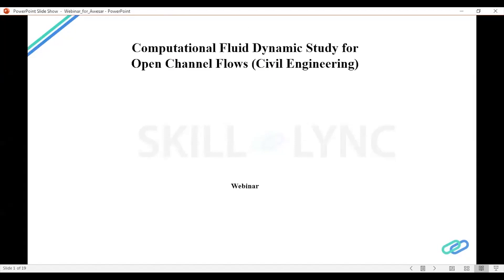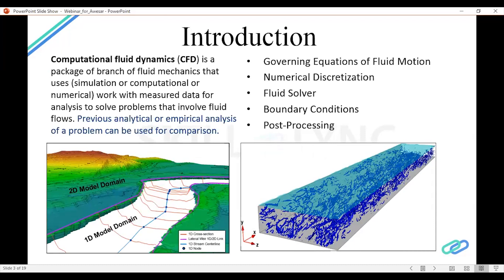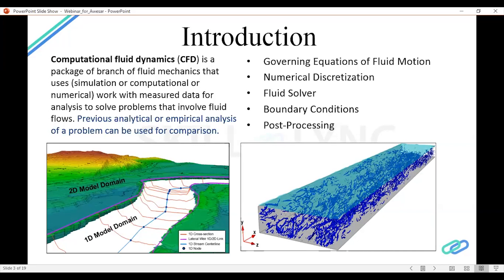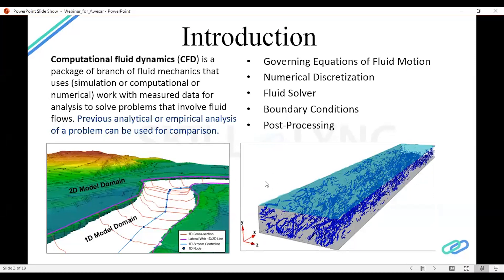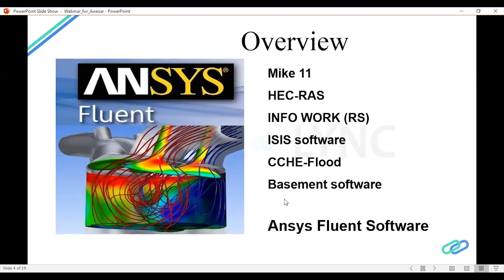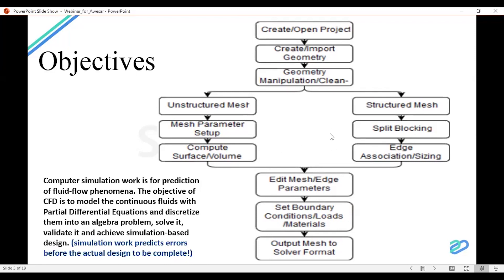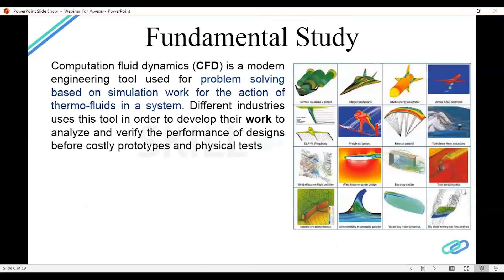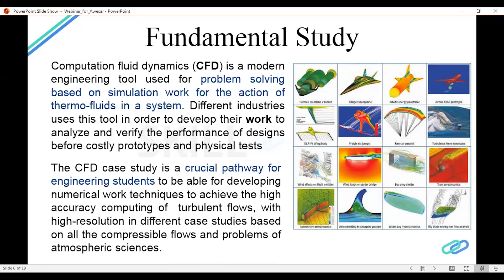Computational Fluid Dynamic Study for Open Channel Flows (Part - 1) | Skill-Lync Workshop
This is a Certified Workshop!

This video will give a complete overview of CFD study for open channel flows. This video is extremely useful for mechanical engineers as we go over a simple case study for better understanding. You even get to know about how this field has evolved.

1. Skill-Lync is an e-learning platform for Engineering students with 800+ positive reviews on Google.
2. Learn industry-oriented technical skills.
3. Work on 4 Industry oriented projects. Create a strong profile that will help you get recruited.
4. Have a look at the profile of a student of ours
5. Attend 4 live video conferencing support sessions every week.
6. Interact with industry experts and Skill-Lync support team 24/7 to get your doubts clarified
7. Get recruited with help from our placement assistance team.